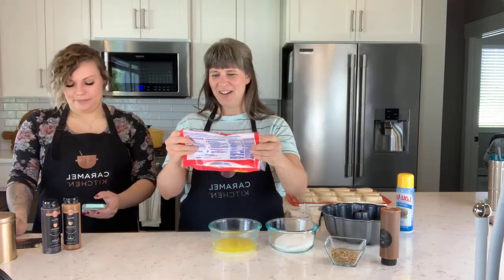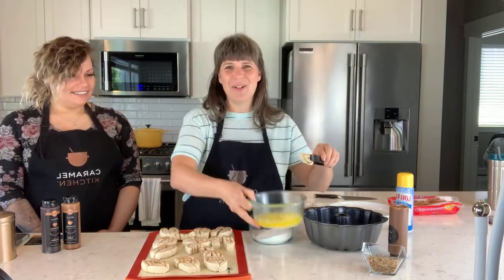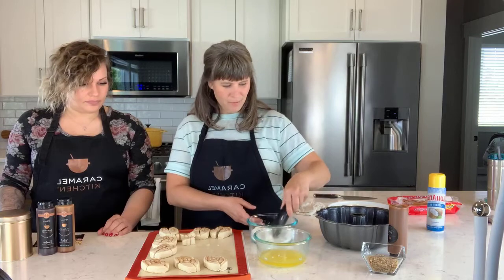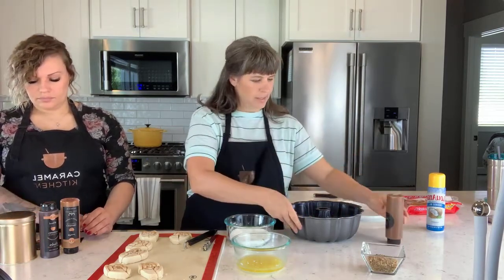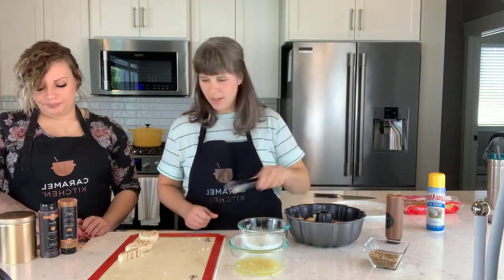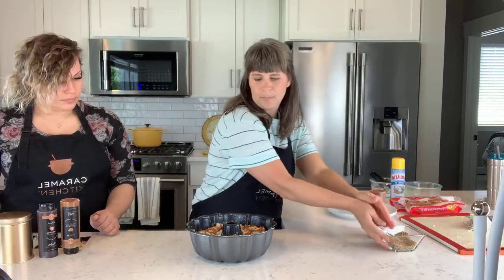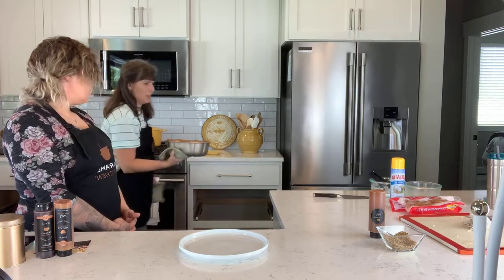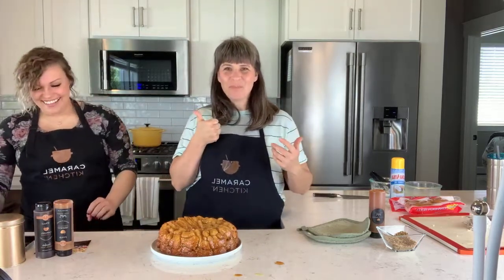Cooking w/ Caramel Eps 28 - Monkey Bread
Today in Cooking with Caramel, we are making a simple monkey bread using frozen cinnamon rolls and our salted caramel sauce. Make this for your family and see it disappear one delicious bite at a time!! 💕